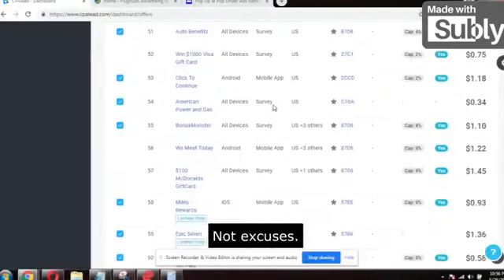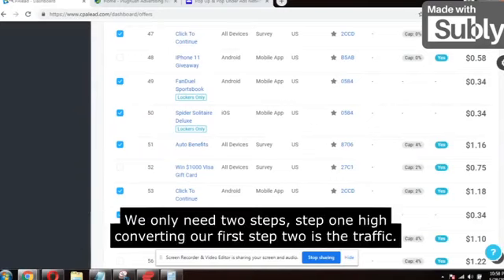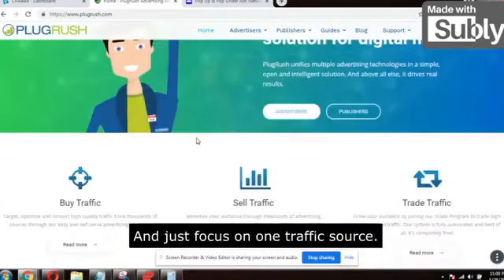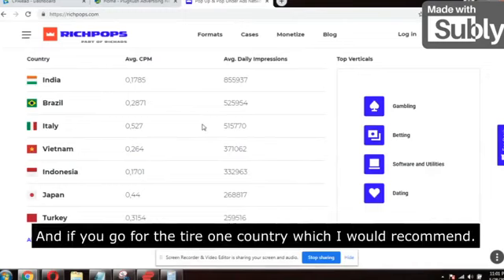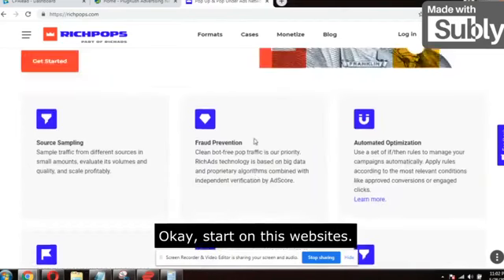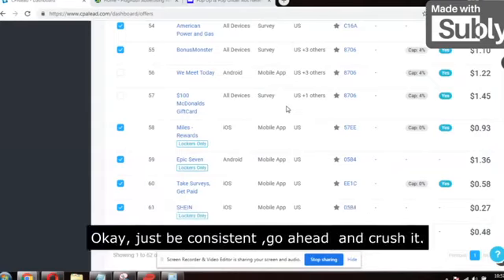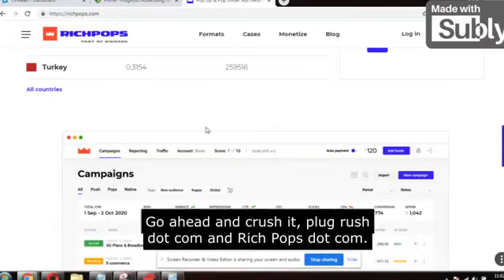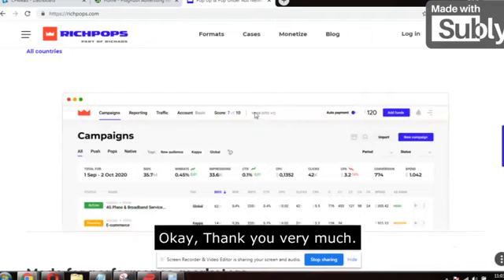Shocking Result!! Cheapest Way to (Make Money Online) For Beginners Full tutorial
(Earn $3000 - $6000 Weekly) All Readymade Campaigns included
100% Proven Earning strategies , Best Premium Course on earth)

(Highly effective step by step Practical course ,I will teach you like holding your hands, full life time support will be provided to you live on instagram, So Don't Overthink too much, take action with full confidence! Get the above Premium Course and start implement the strategy right from today)

make money
make money online
earn money
passive income
online earning
how to earn money
online business
passive income ideas
side hustles
laziest way to make money online
online jobs
wisdom speaks